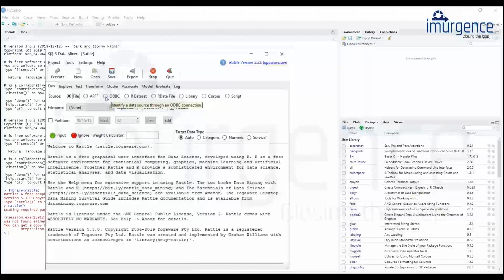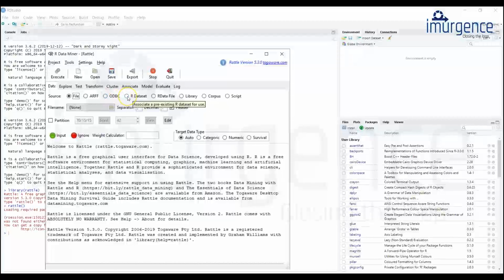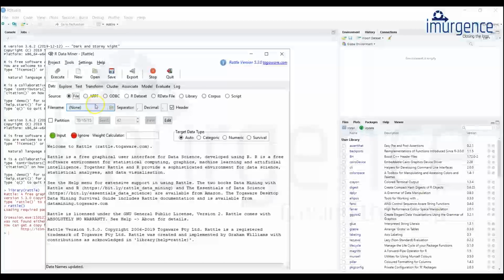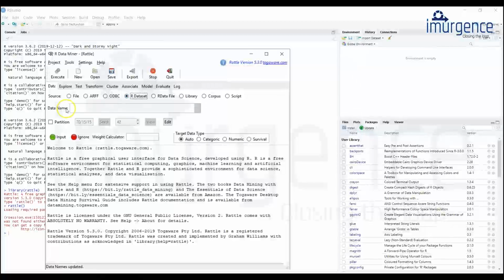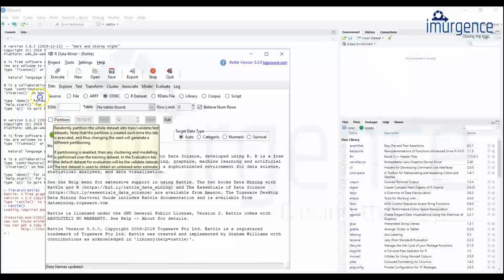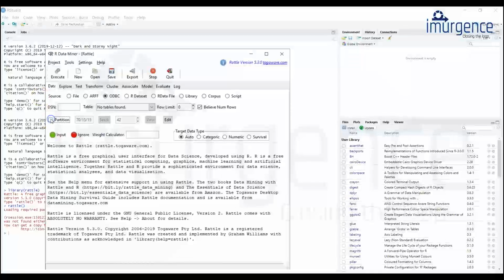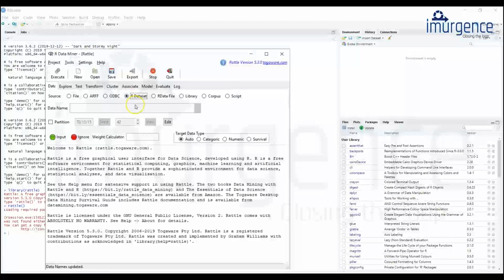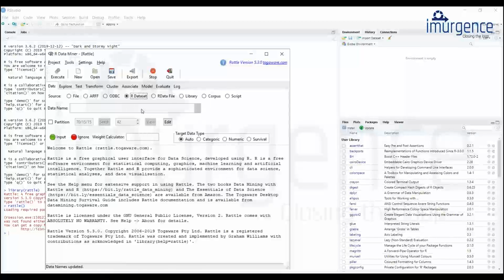Visual Analytics | Data Ingestion in Rattle 2.1 | Visual Analytics Tutorial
Digital